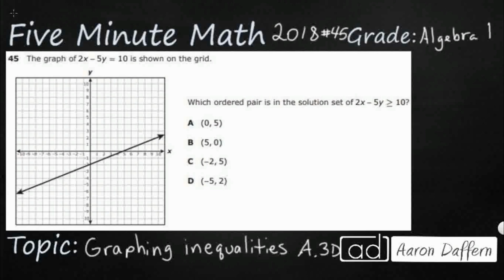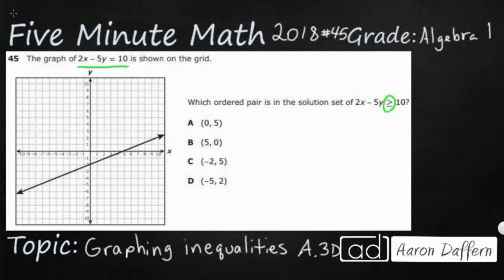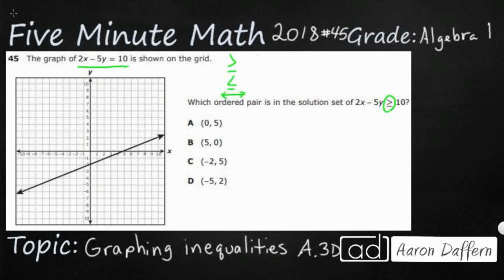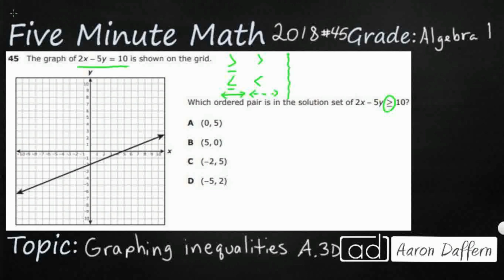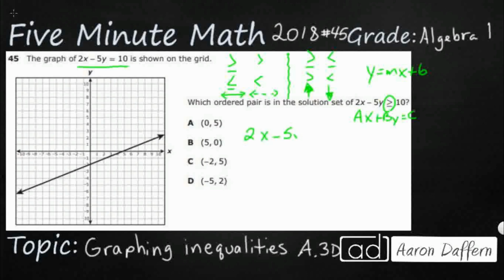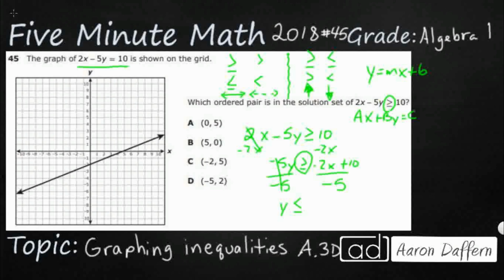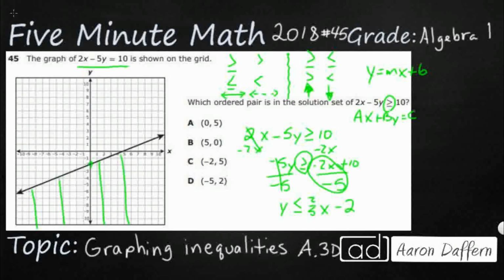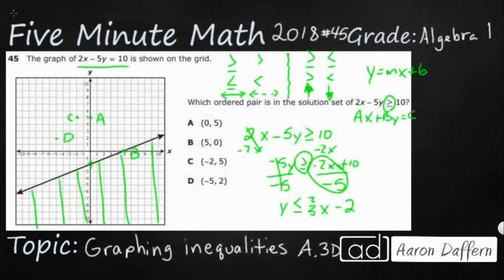Algebra 1 STAAR Practice Graphing Inequalities (A.3D - #6)